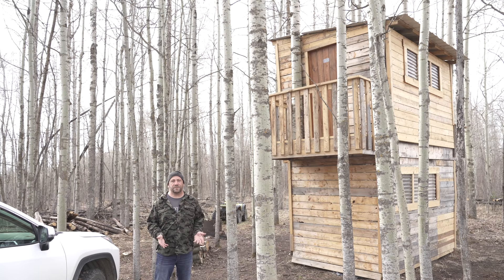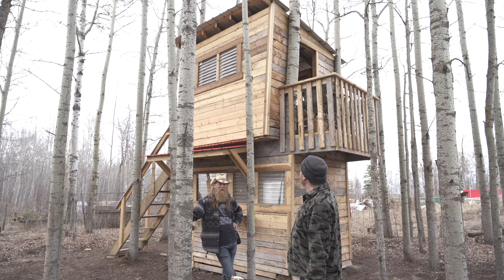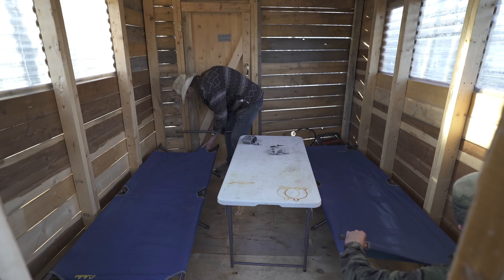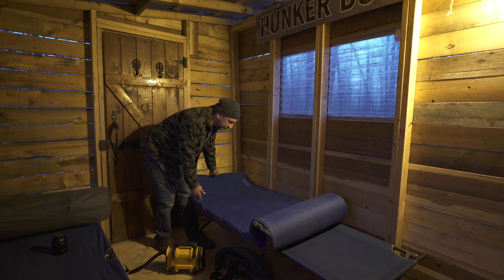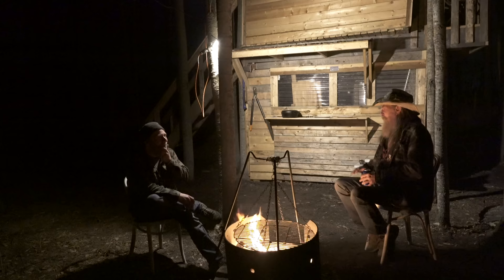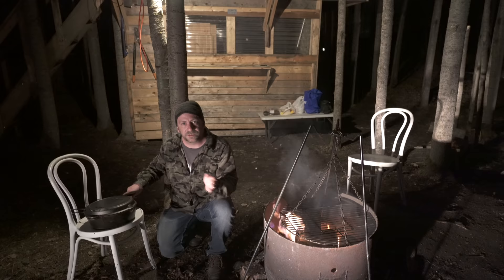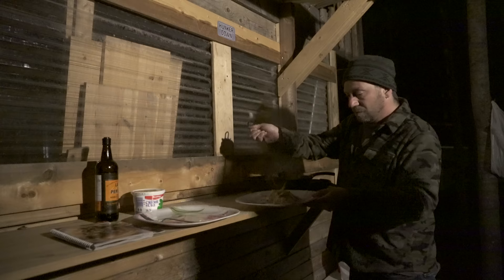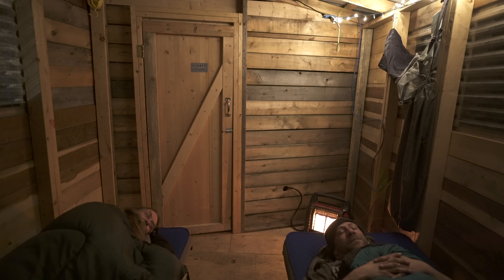Fancy Treehouse Camping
Camera gear I use

An ordinary day just camping in the treehouse. Crazy Neighbour did a great job repairing and improving the treehouse with balconies, a new roof, and a staircase. It was like a trip to a cabin for the weekend. This is just the beginning, there is more work lined up to improve the treehouse. We are looking at using it as a studio for possibly a podcast or vlog, and of course as a place to camp, or for guests who are over to go camping in.